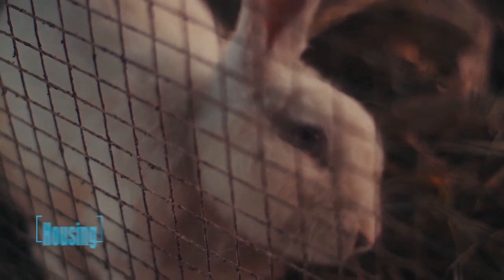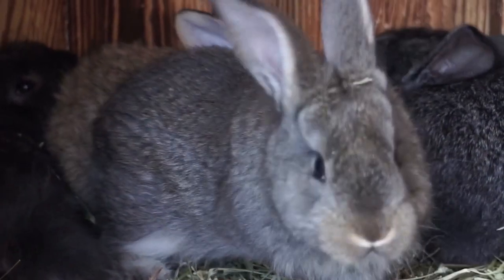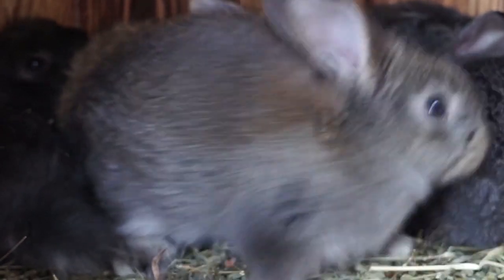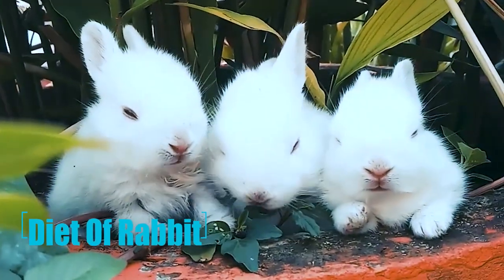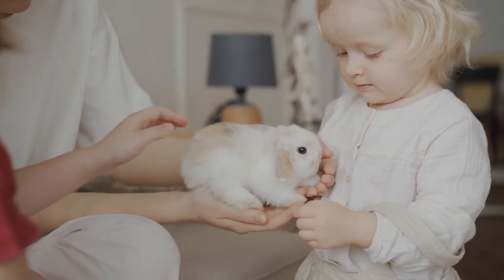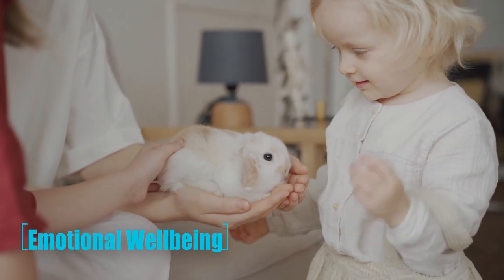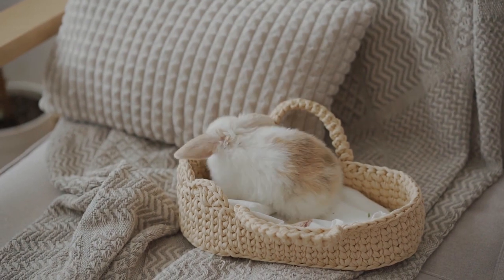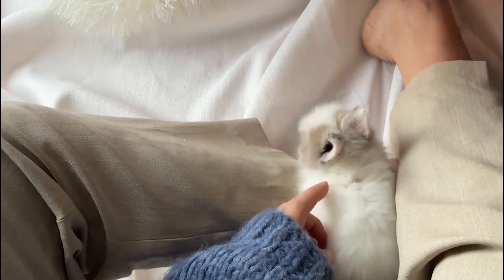Indoor Rabbit Care | Bunnies | Home Care